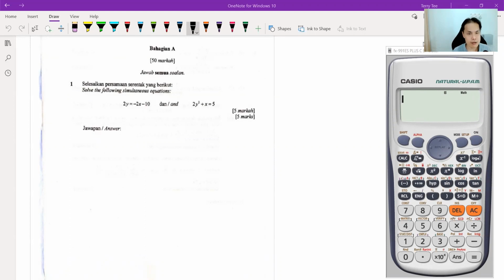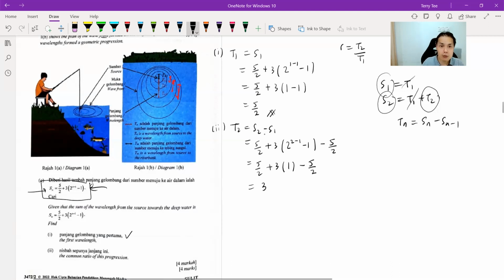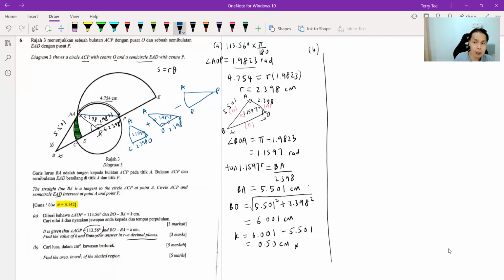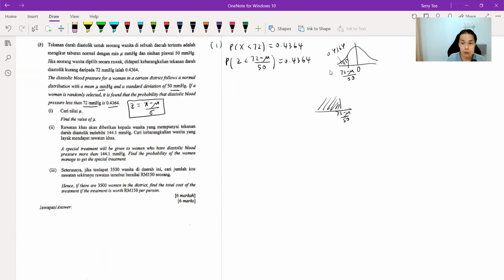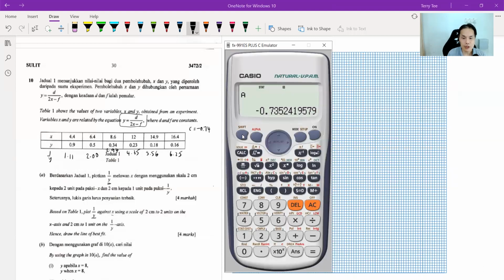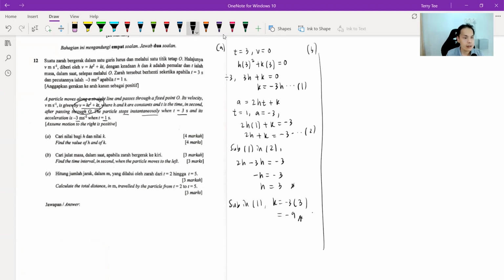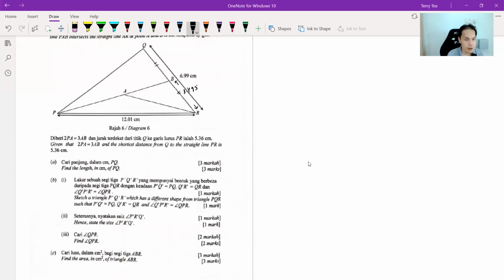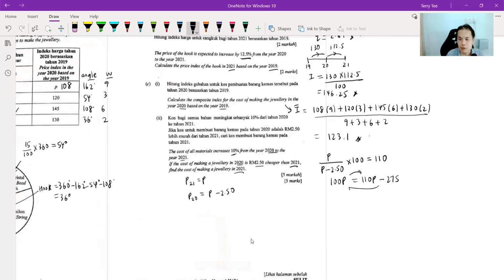SPM ADD MATH TRIAL PAPER 2022 MRSM PAPER 2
0:00 - Intro
0:17 - Q1 F4 C3 Systems of Equations
3:59 - Q2 F5 C6 Trigonometric Functions
12:26 - Q3 F5 C3 Integration
19:08 - Q4 F4 C5 Progressions
26:01 - Q5 F4 C7 Coordinate Geometry
37:35 - Q6 F5 C1 Circular Measure
53:53 - Q7 F4 C7 Coordinate Geometry
1:01:49 - Q8 F5 C5 Probabilty Distributions
1:16:11 - Q9 F4 C8 Vectors
1:26:16 - Q10 F4 C6 Linear Law
1:41:36 - Q11 F5 C2 Differentiation
1:49:26 - Q12 F5 C8 Kinematics of Linear Motion
1:59:44 - Q13 F5 C7 Linear Programming
2:13:47 - Q14 F4 C9 Solution of Triangles
2:27:07 - Q15 F4 C10 Index Number